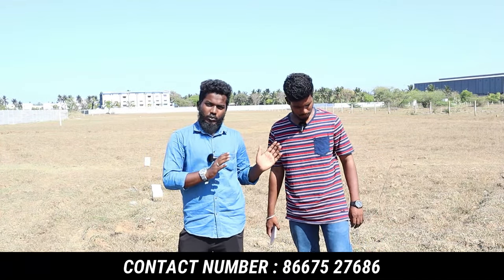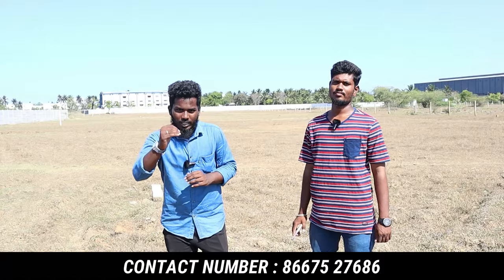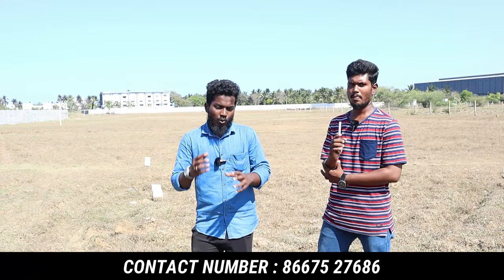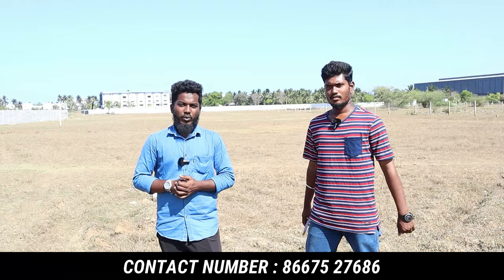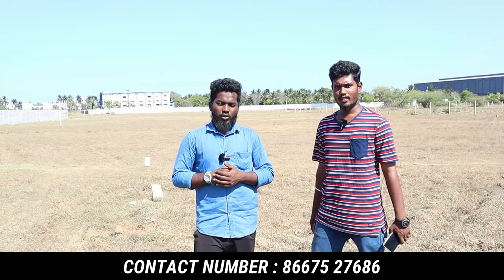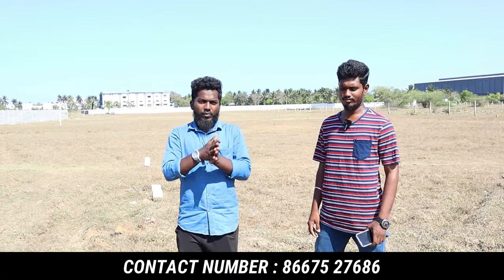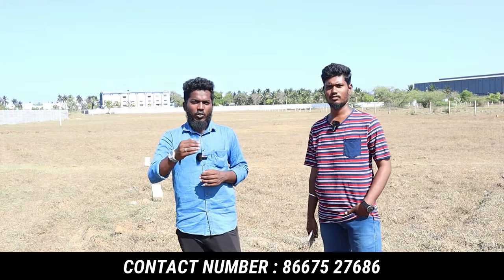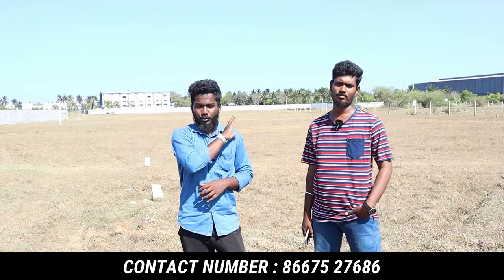சென்னை கூடுவாஞ்சேரி குறைந்த விலையில் இடத்துடன் தனி வீடு | DTCP Approved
Land rate -1900Rs /sqft -negotiable
Total cost - 36,48,000Rs
Land dimension -32x 60
North facing plot
DTCP approved
Ready to build with 100% document
Direct owner

Key features:
*Property is surrounded by many layouts
*Layout cost rate - more than Rs2100
*300mts from Velammal  vidyalaya school - ongoing project
* 800 mts from Zion matriculation school - ongoing project
* ⁠loan Assitance in government bank
* ⁠construction support - villa / apartment